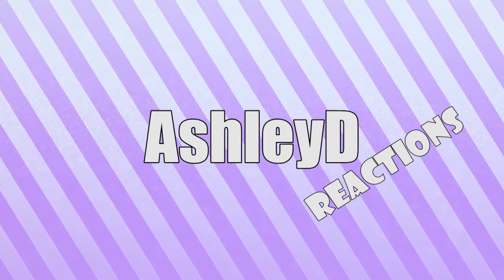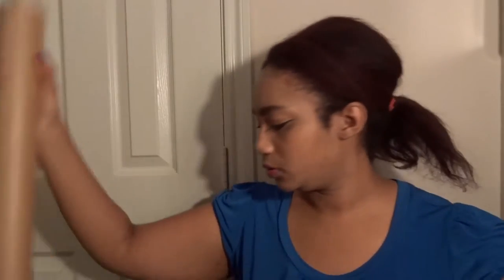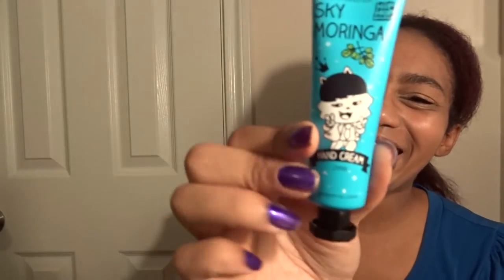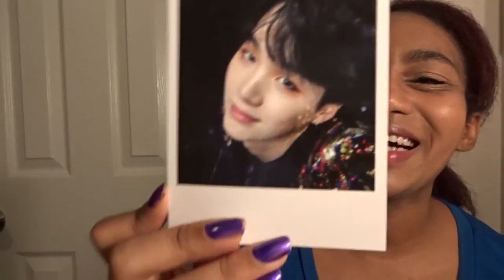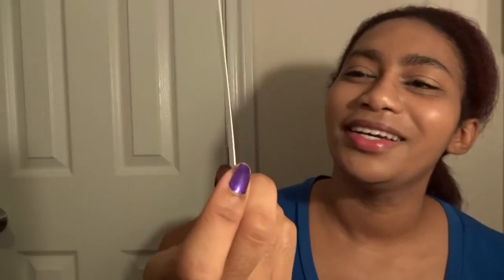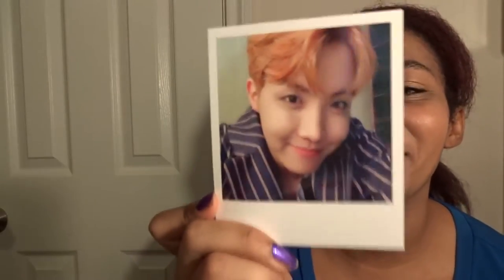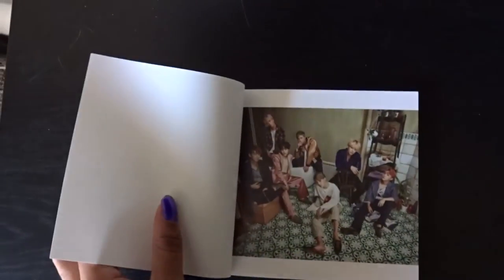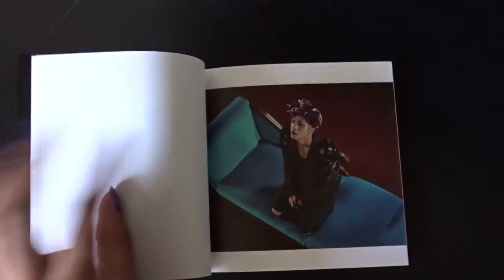BTS Wings Unboxing W, I, N, & G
I'm so happy to finally have my albums! Let me know if you'd like to see more unboxings in the future.
I have signed copies of VIXX Hades for sale.
Yugyeom Birthday Book Fan Project
Deadline is October 25th.